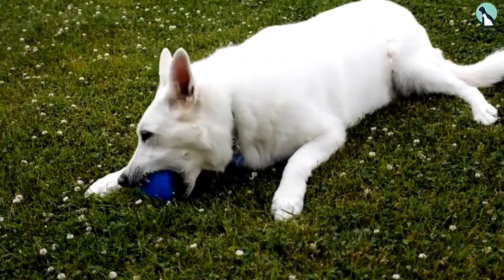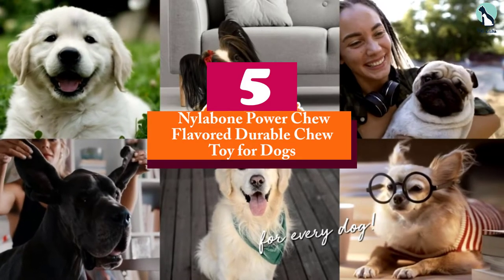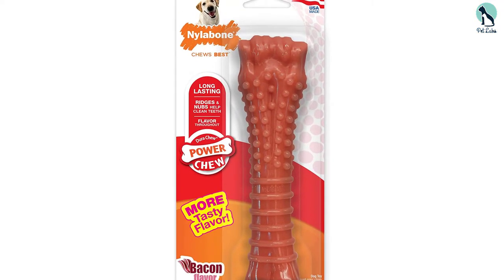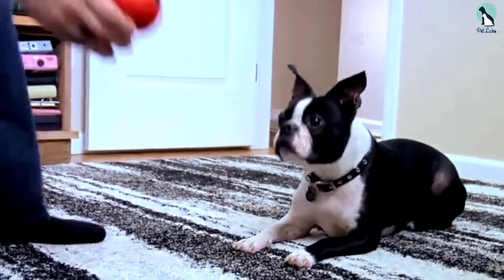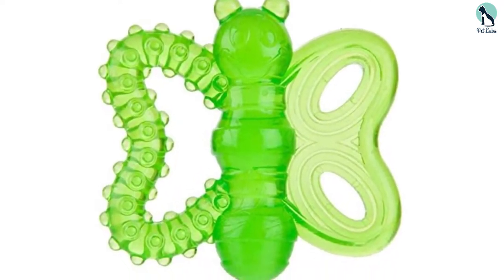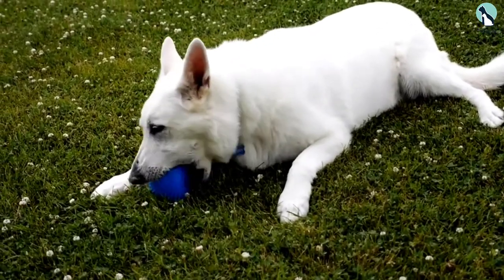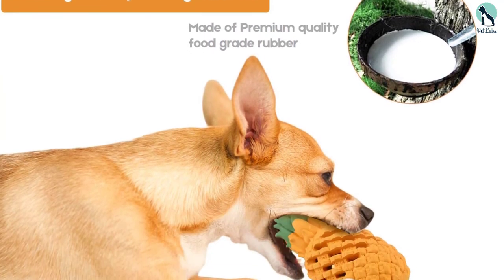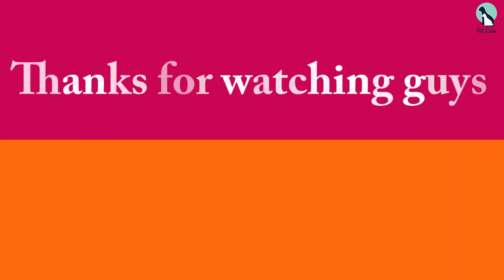✅ Top 5 Best Chew Toys for Puppies of 2024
▶️ 5.Nylabone Power Chew Flavored Durable Chew Toy for Dogs

▶️ 4. KONG Puppy Dog Toy

▶️ 3.JW Pet Play Place Butterfly Puppy Teether

▶️ 2.Gnawsome Squeak & Light LED Ball Dog Toy

▶️ 1. WENXUAN Pineapple Dog Chew Toys for Aggressive Chewers